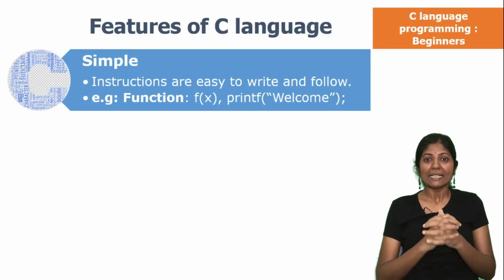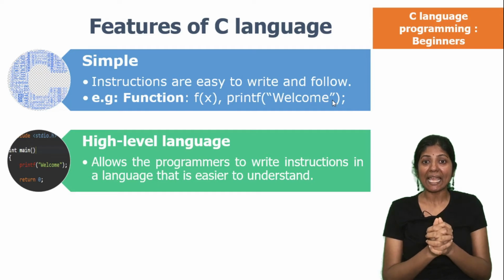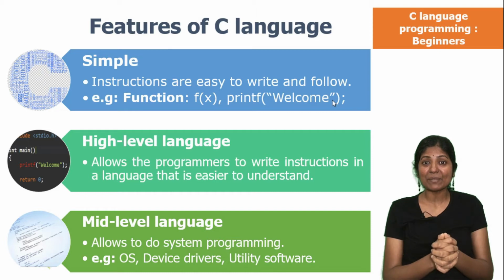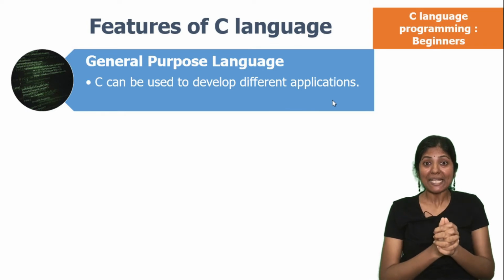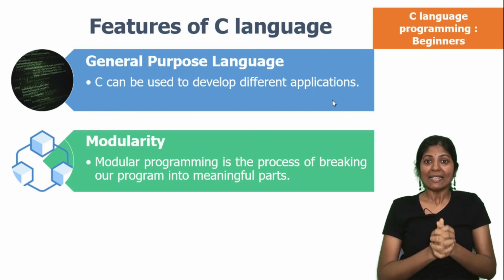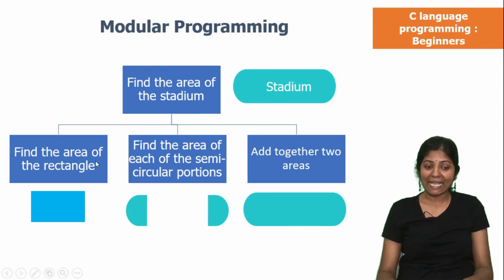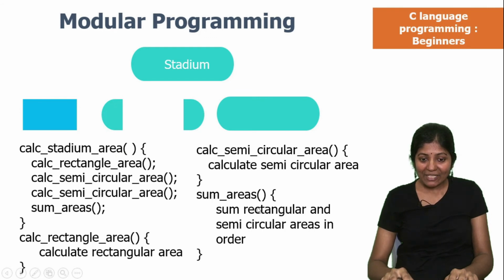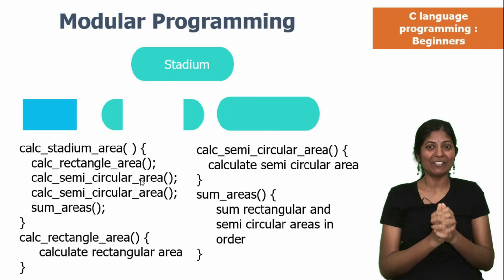c programming/c language features part 1 of 3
why c language is simple?
is c is high level language?
is c is middle level language?
is c is general purpose language?
does c supports modular programming?
c language features
simple
high-level/high level language
middle level/mid-level language
general purpose language
modularity/modular programming